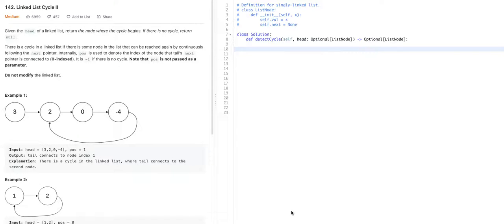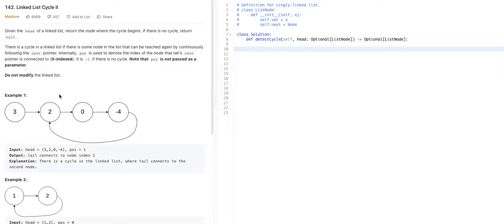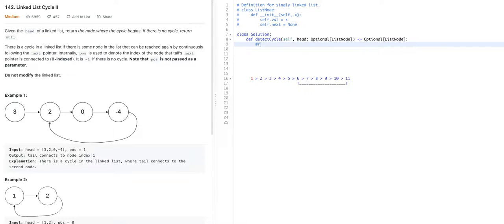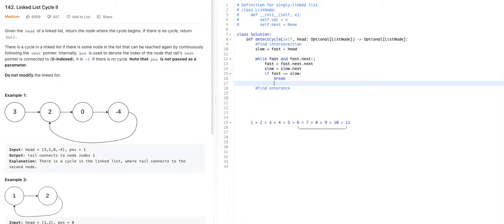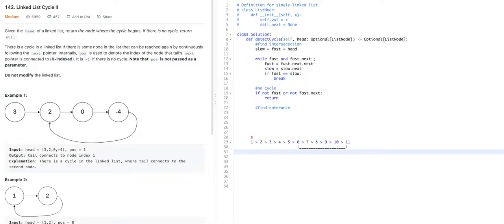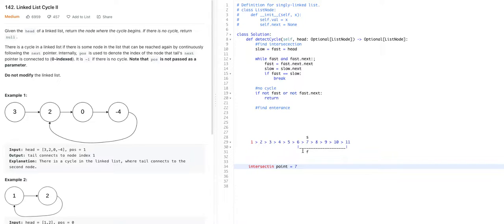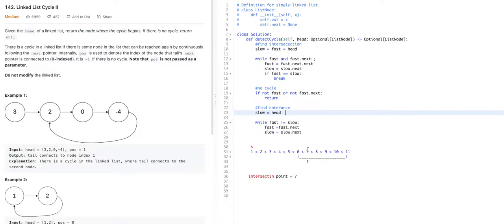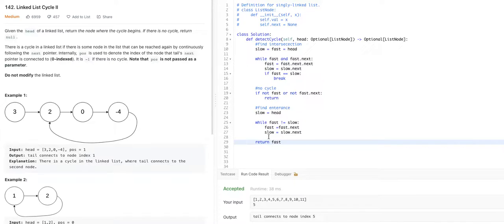LeetCode Q 142. Linked List Cycle II